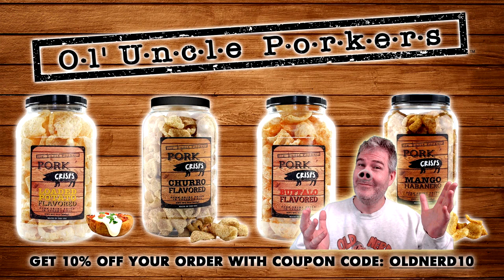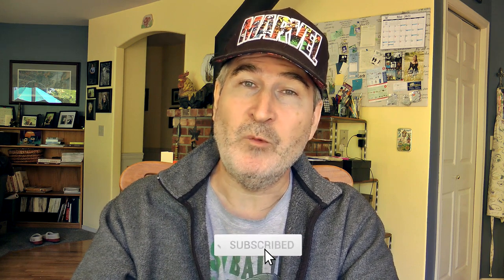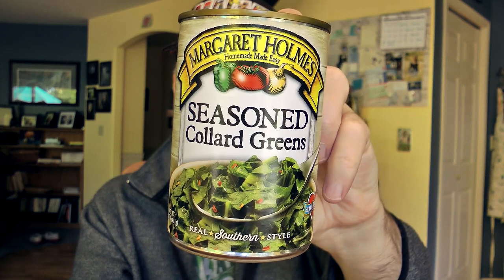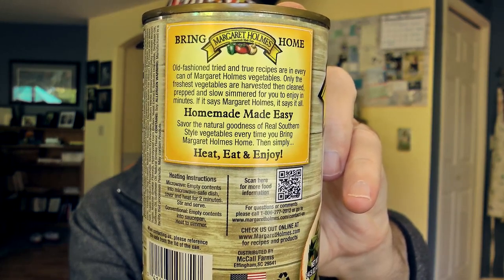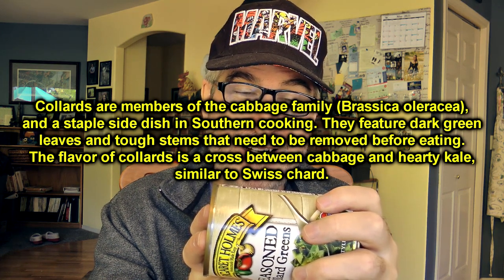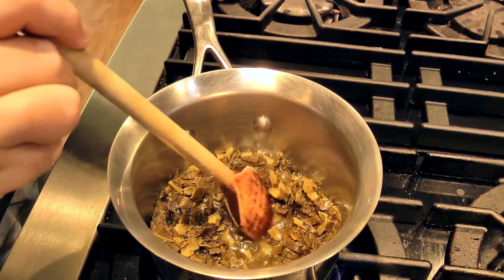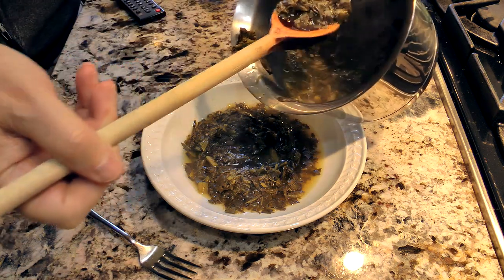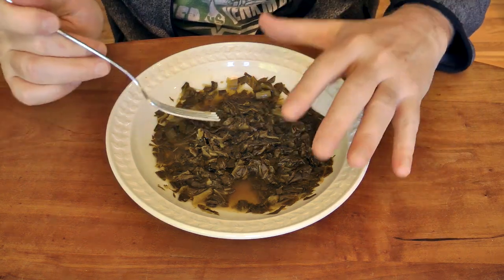My First Time Trying Canned Collared Greens! 😱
I hit the dollar store and am taste testing seasoned collared greens from a can, a food I've never eaten. All this in another exciting episode of Eating The Dollar Stores.

WHAT ARE COLLARED GREENS?
Collards are members of the cabbage family (Brassica oleracea), and a staple side dish in Southern cooking. They feature dark green leaves and tough stems that need to be removed before eating. The flavor of collards is a cross between cabbage and hearty kale, similar to Swiss chard.